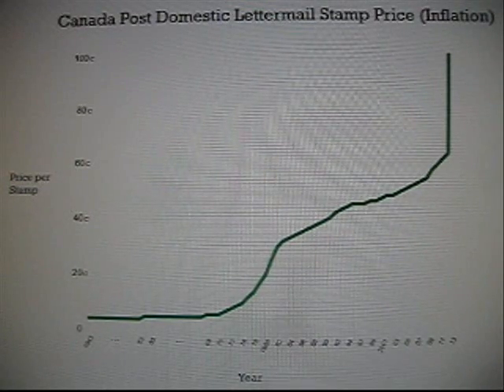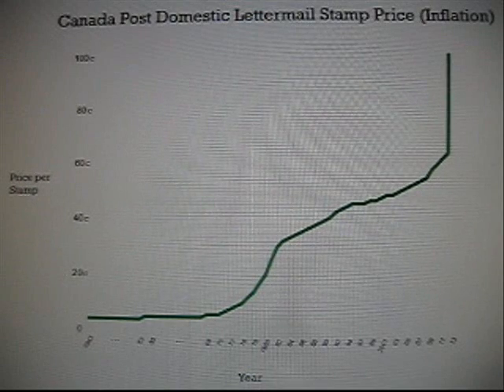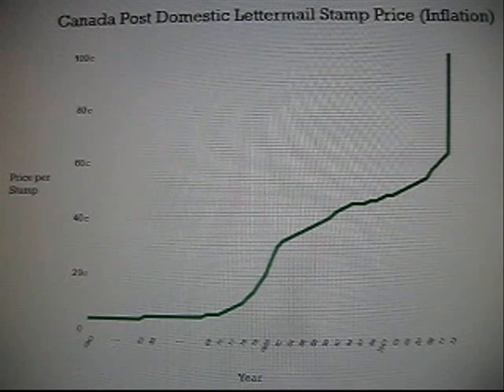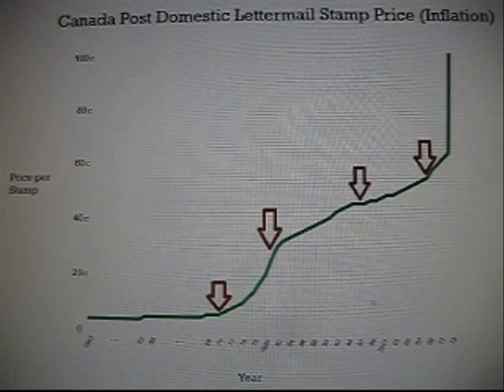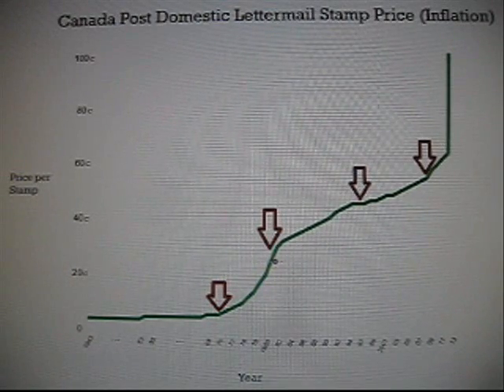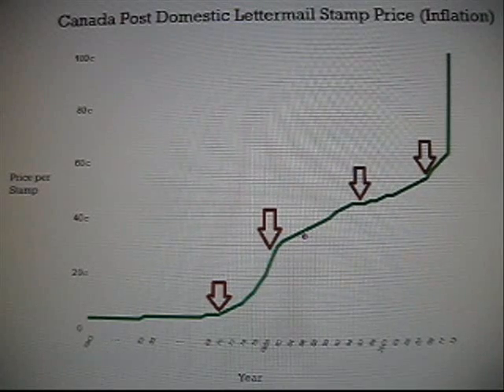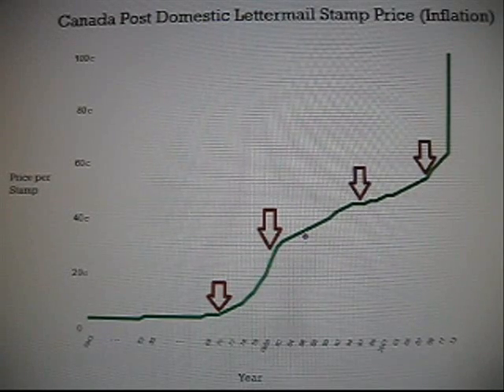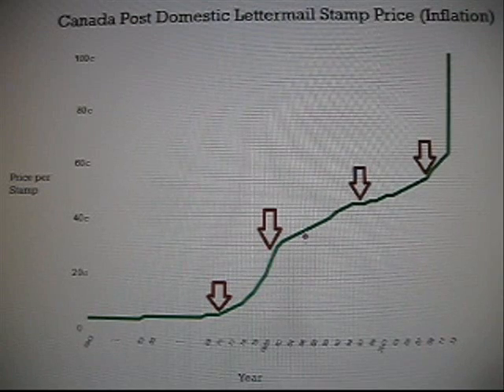Canada Post postage stamp increase hints at Hyperinflation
General info on Canada Post (keep in mind they scrub this page for any hint of criticism and edit it to their own liking):